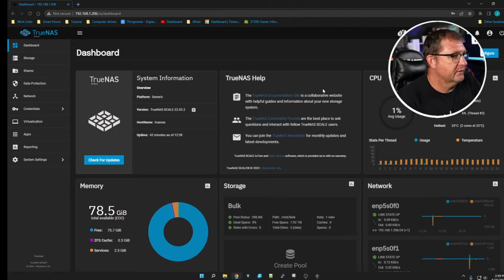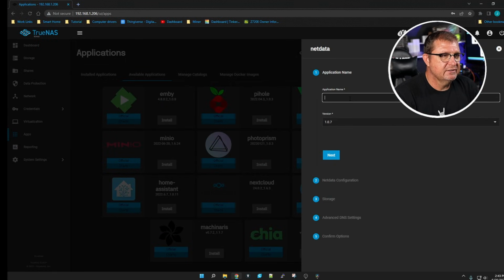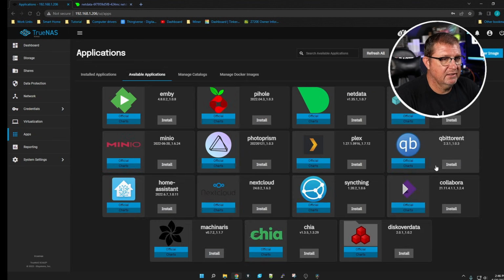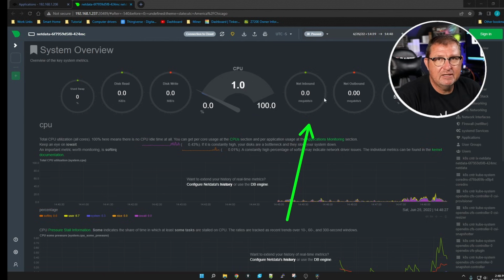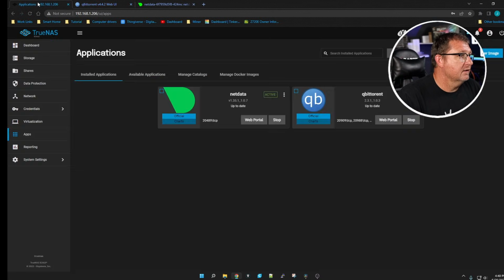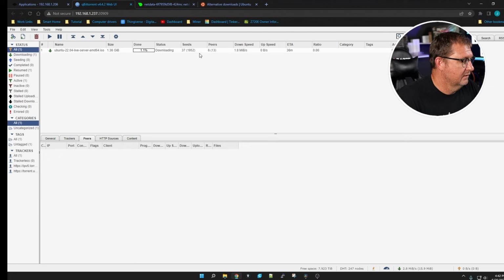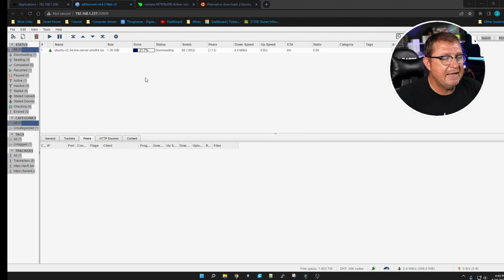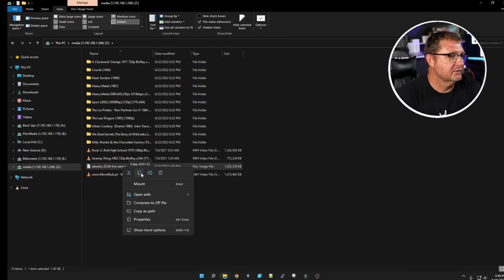Truenas Scale App install QBittorrent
Guess what we install QBittorrent on our TrueNAS Acale install